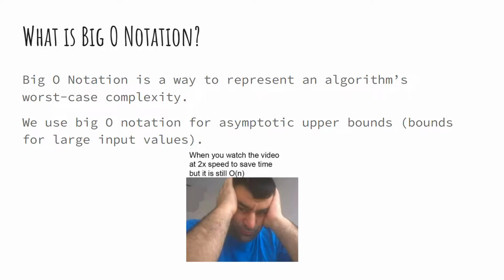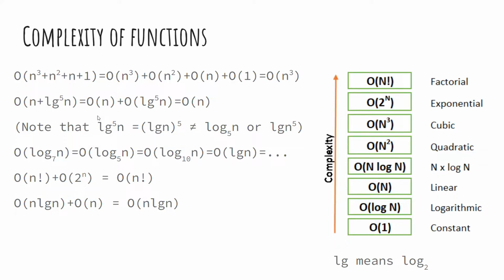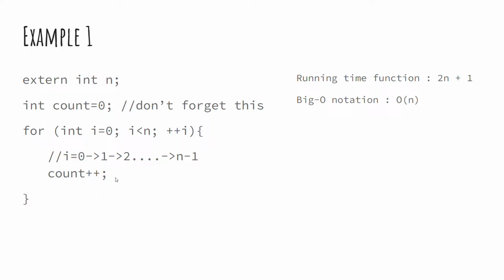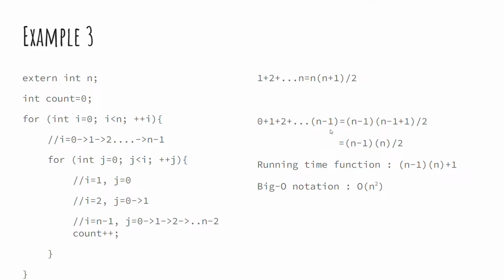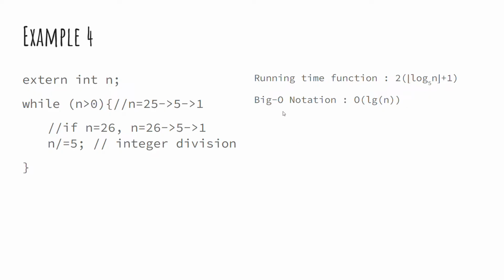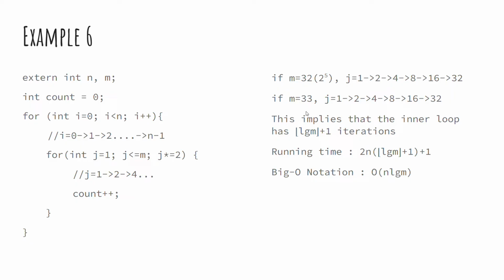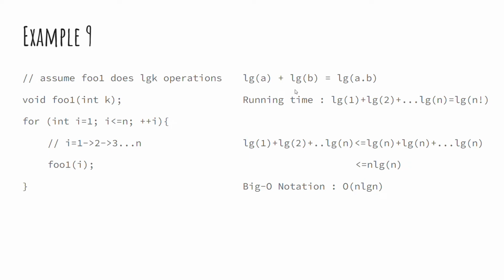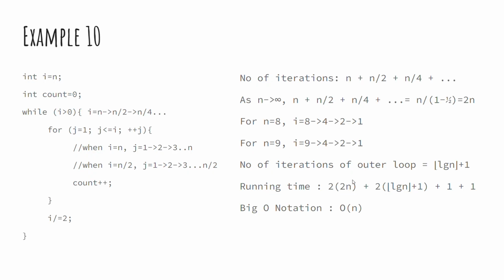Big O Review